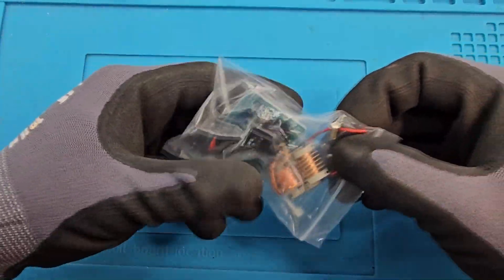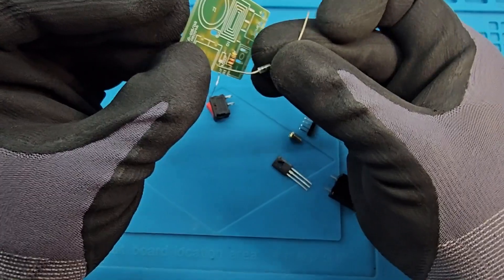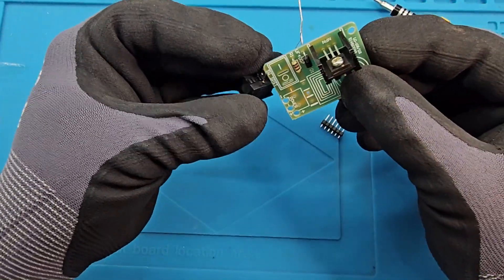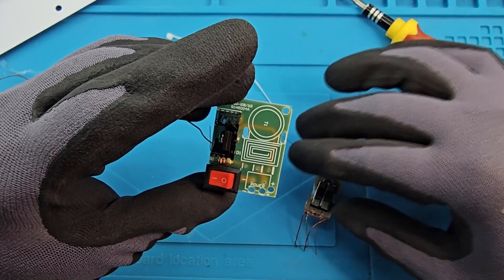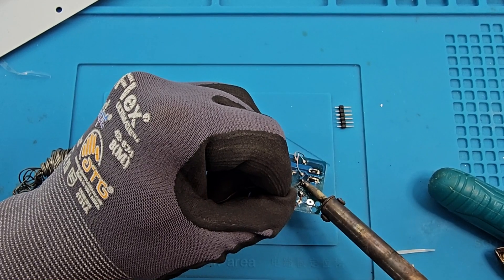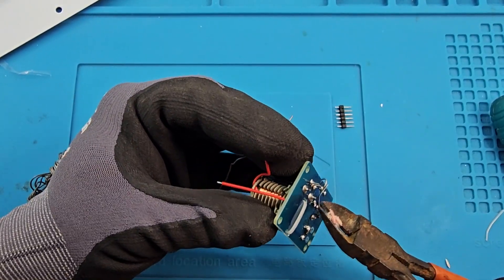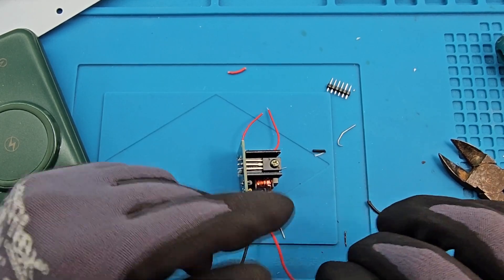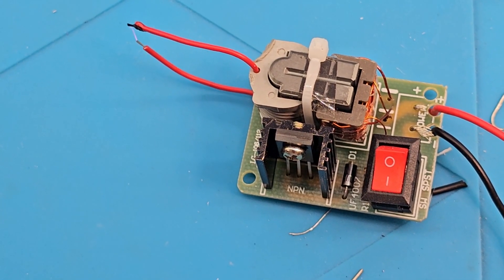Building High Voltage Circuit | Assembling HV module | Aliexpress DIY Circuits | High Voltage Sparks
Building High Voltage Circuit  | Assembling HV module |

Bought from Aliexpress from category DIY Circuits.